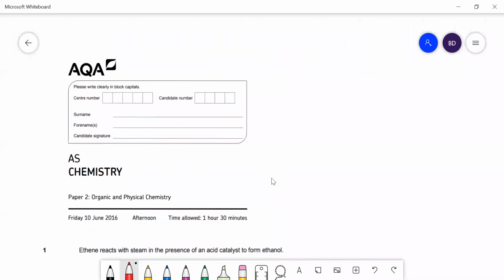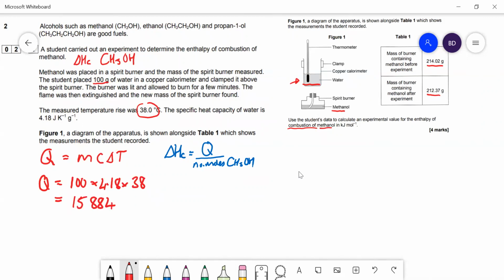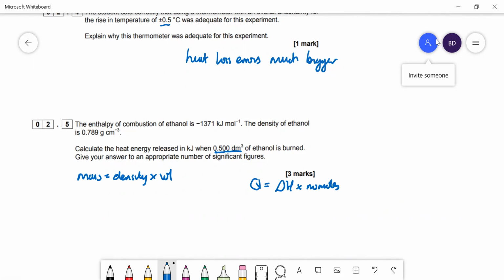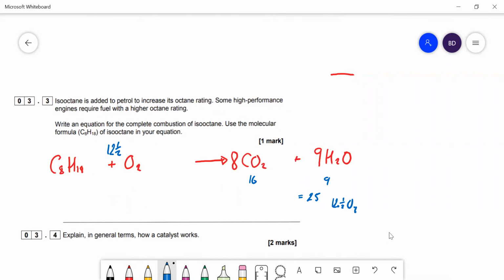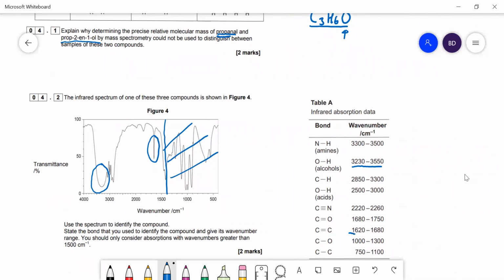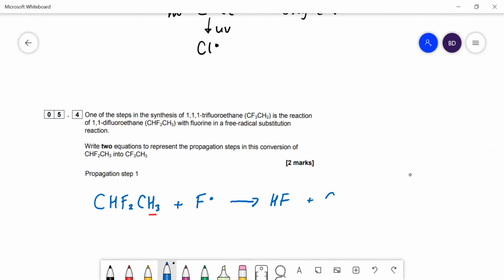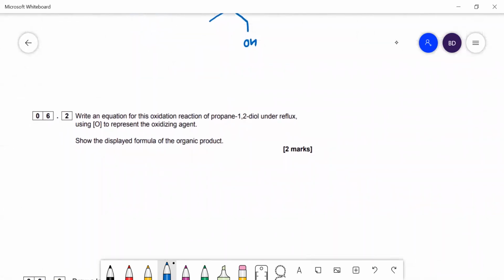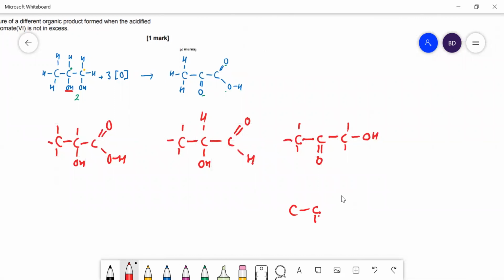AQA AS-level Chemistry, June 2016, Paper 2 (first half) walkthrough